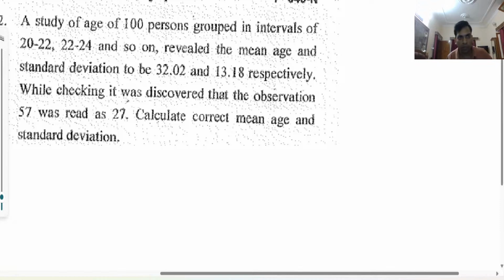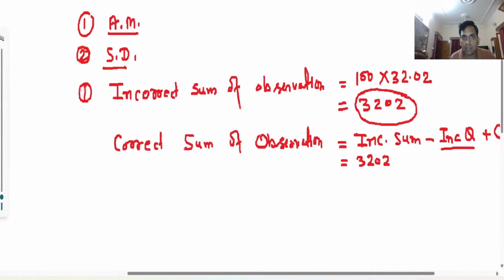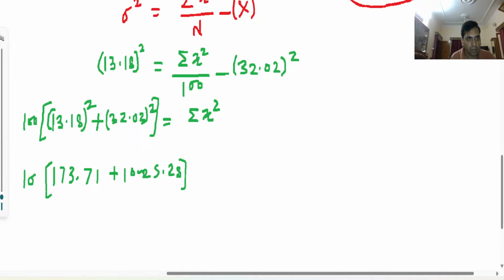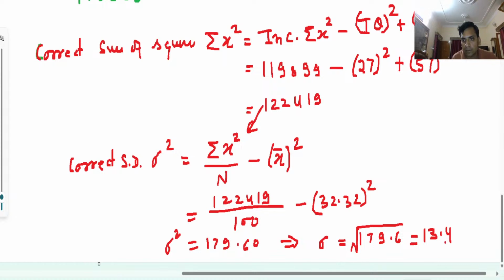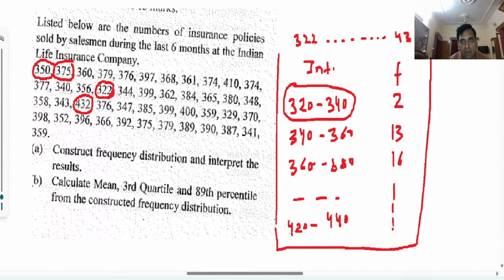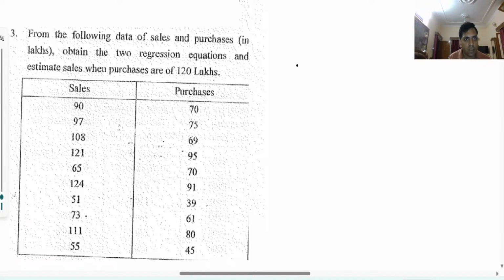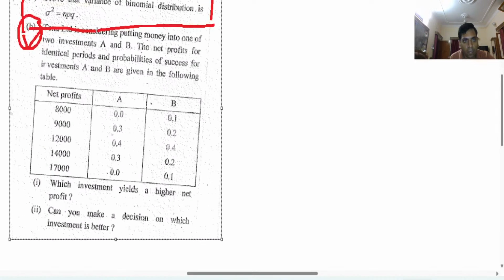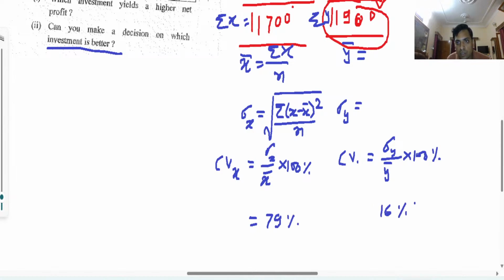Business Statistics Tutorial for BBA HNB Examination